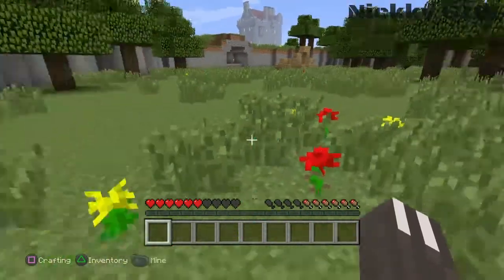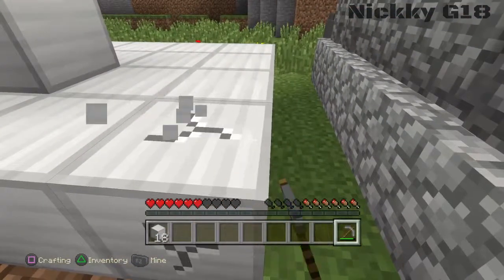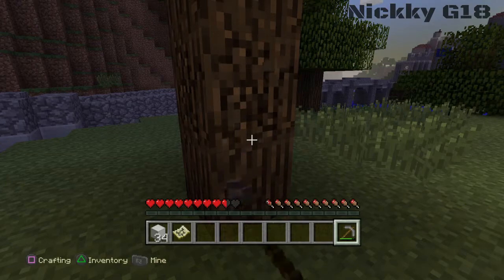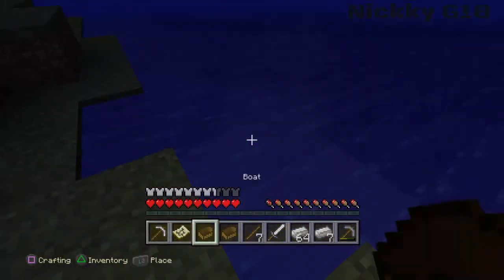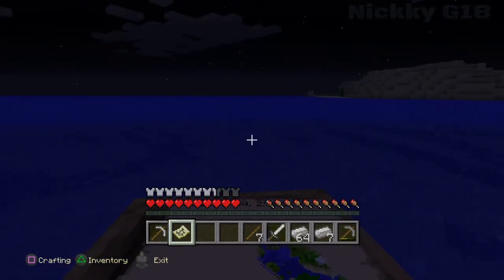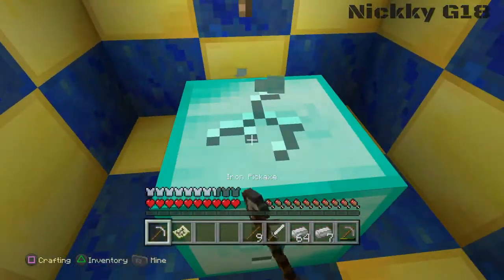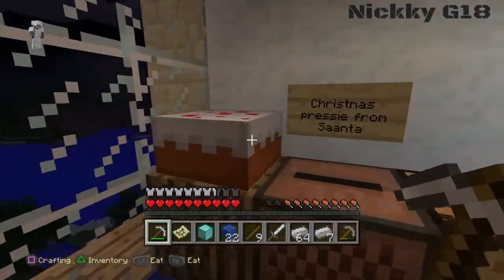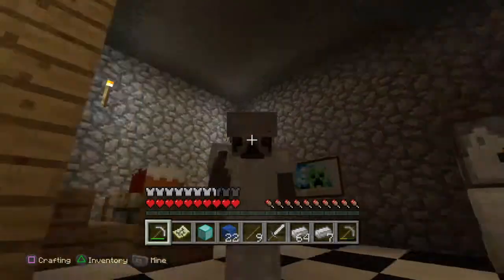Minecraft PS4/Xbox One TU19 tutorial where to find Gold, Dimond, Iron and Lapis Lazuli in survival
Hey guys today i will show you where to find Dimond, Gold, Iron and Lapis Lazuli in Minecraft TU19 Update Tutorial.